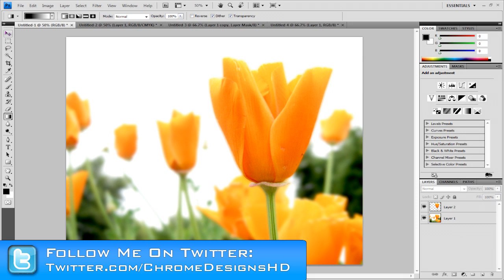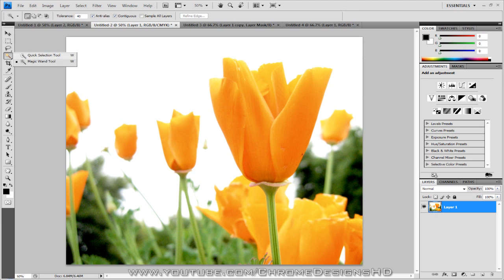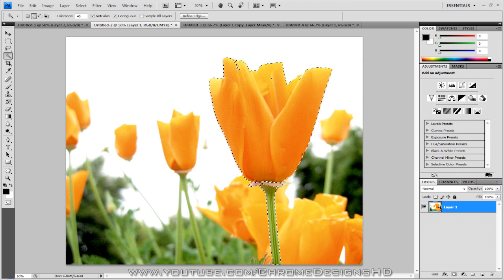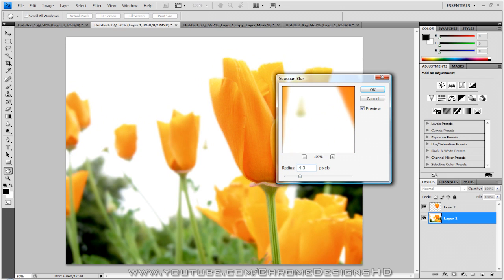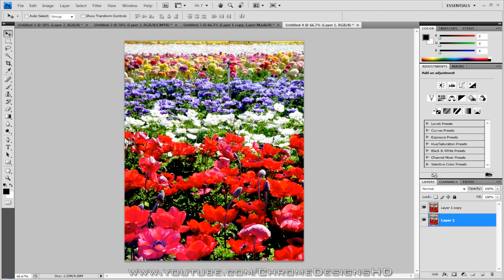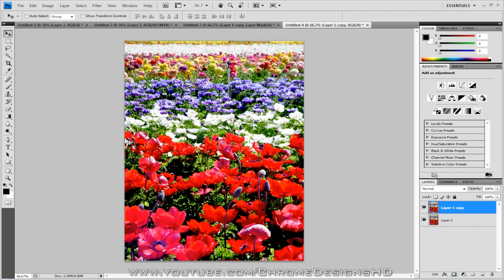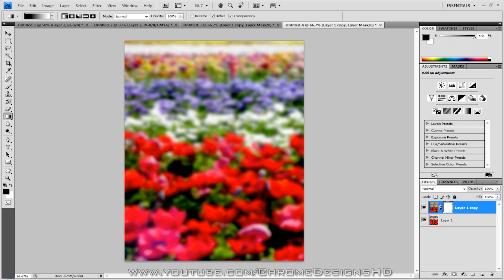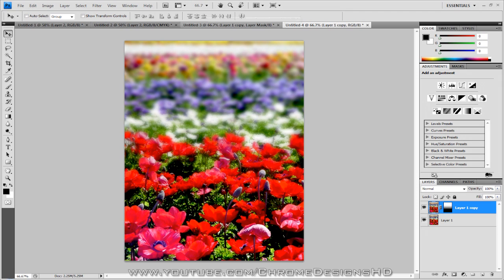Depth of Field Tutorial | Photoshop [HD]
SHE'S DIRTY!